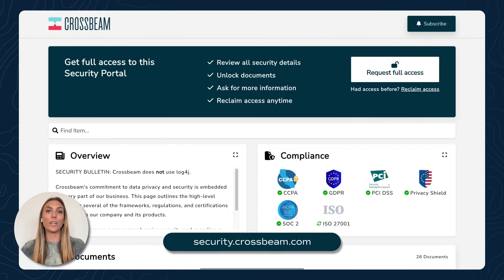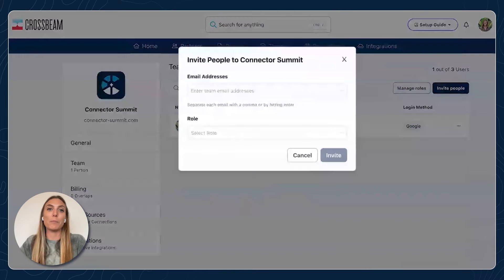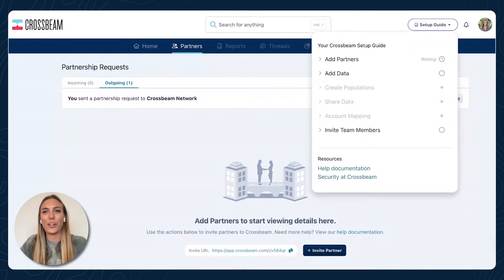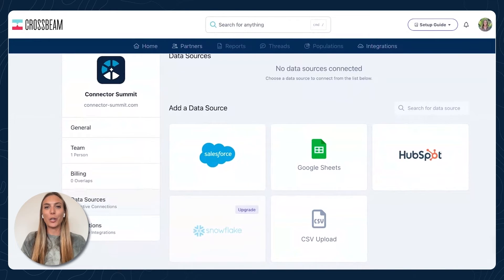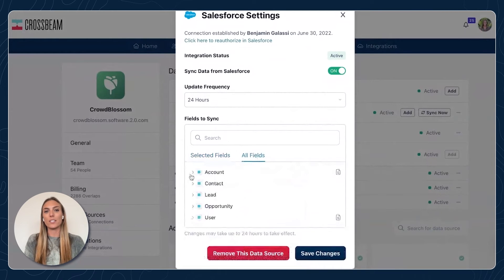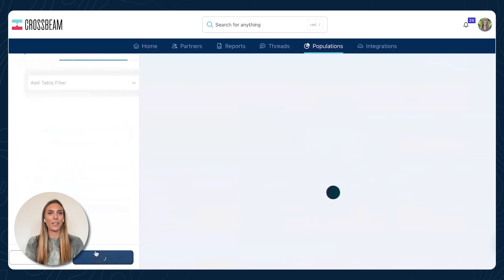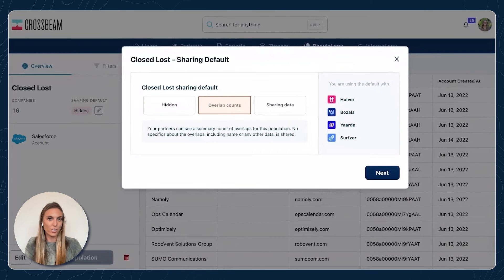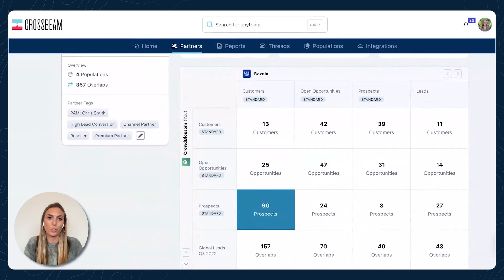Getting Primed for Account Mapping with Partners in Crossbeam - Connector Summit '22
Get a personal tour of Crossbeam. Learn how our most successful customers get their partners set up for success in Crossbeam. We’ll cover how to securely connect your data, build populations, invite partners, and jump into account mapping.